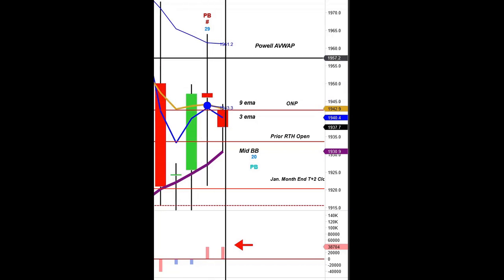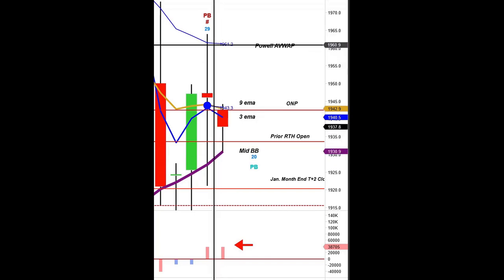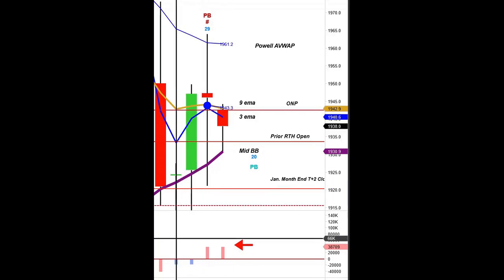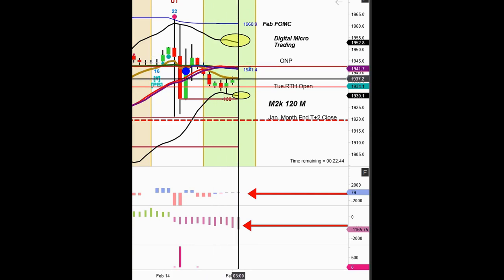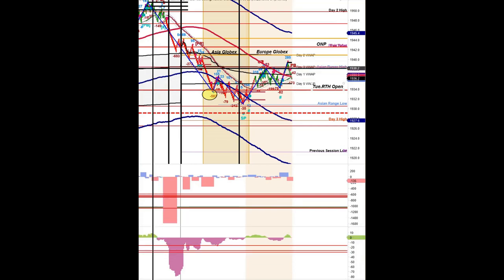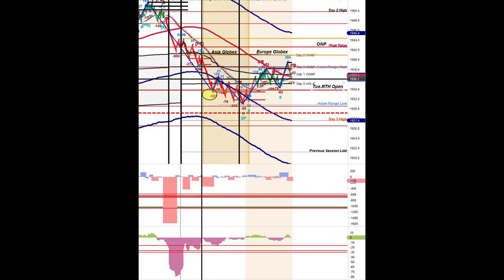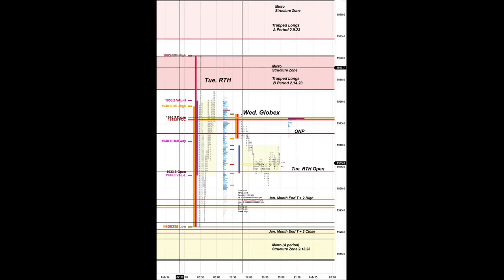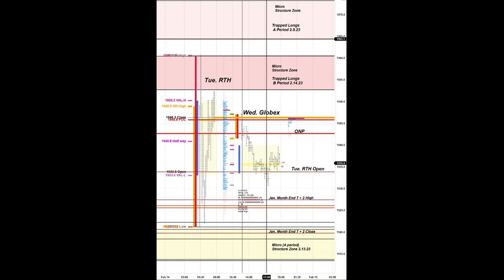Order Flow, Market Structure, Wed., 2.15.23 (News 8:30 am EST.)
Price Action in Balance Zone so far in Globex Session
Sharing Wednesday's Globex Charts that are making the biggest impact on my Wed. RTH Trade Plan and Market Thesis.